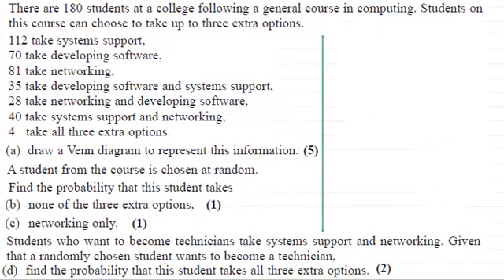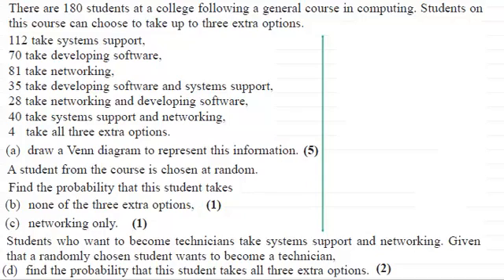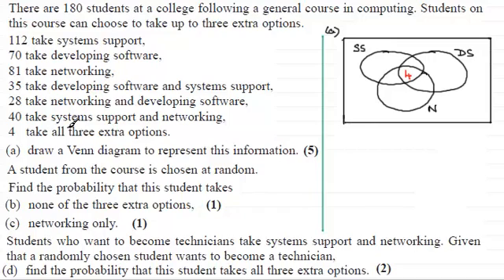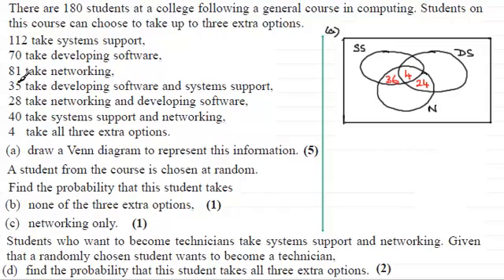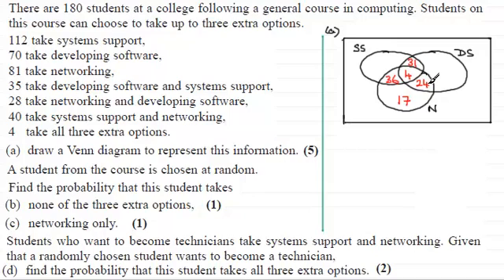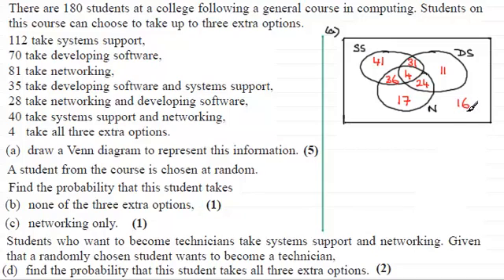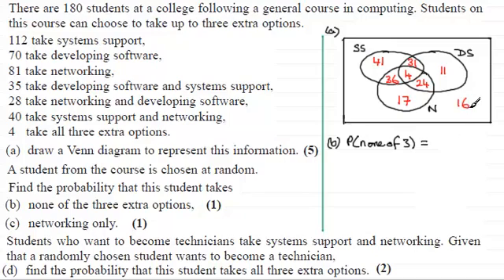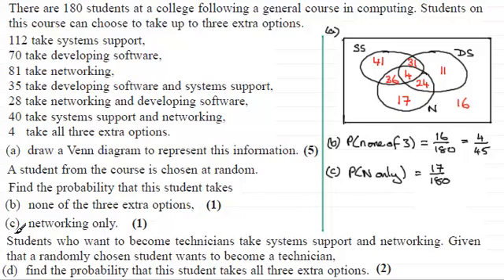Venn diagram with Probability: S1 Edexcel January 2010 Q4 : ExamSolutions Maths Revision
for the index, playlists and more maths videos on Venn diagrams, probability and other maths topics.